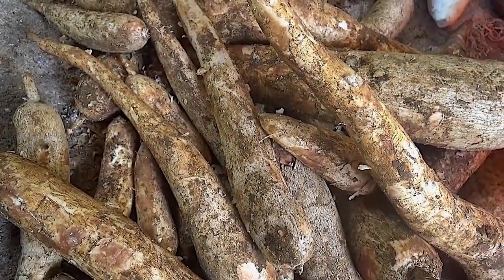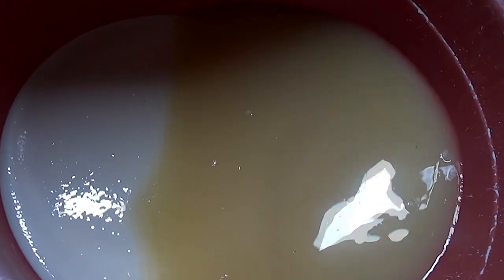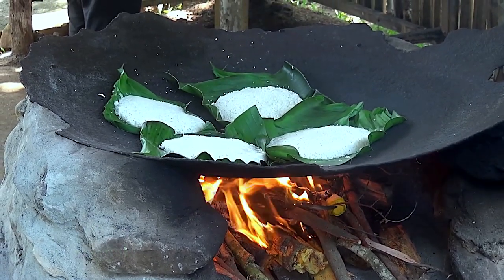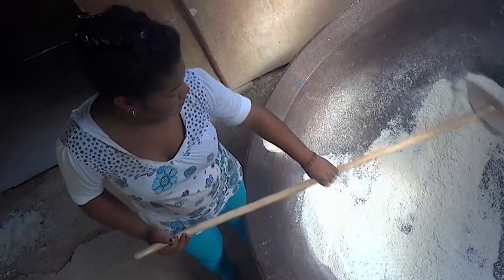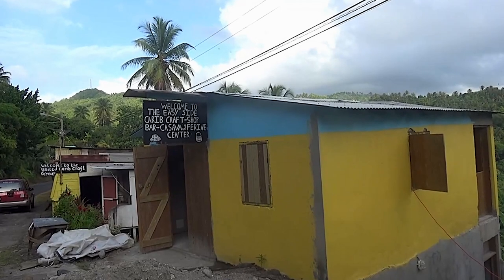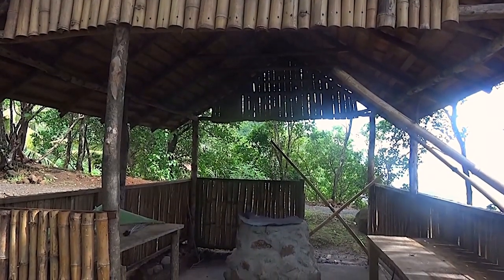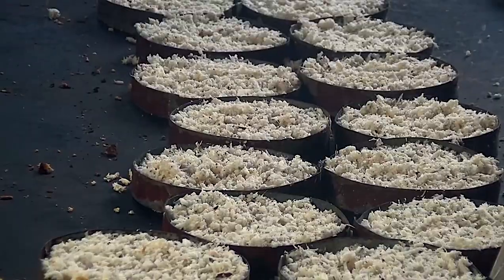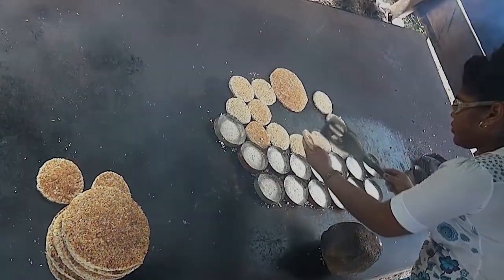Kalinago Cassava Documentary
This video provides insights into the current reality of cassava production in the Kalinago Territory, including processing of manioc and efforts by cassava bakeries to modernize the process using newer technologies in light of increasing demand for cassava products.
Cassava production in the Kalinago Territory, in Dominica, has evolved from a subsistence activity by families to a commercial activity led by cassava bakeries. By releasing this video, the Cultural Division seeks to document a very important tradition for future generations and importantly, to raise awareness of the current issues of cassava production in the Kalinago Territory, the economic potential of cassava as a viable alternative crop for farmers and the need for younger Kalinago to get involved.